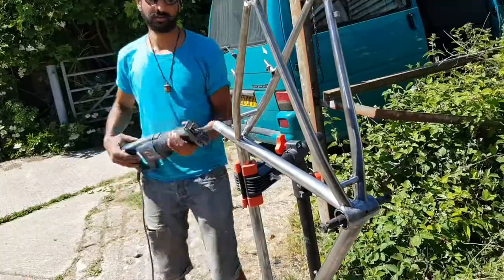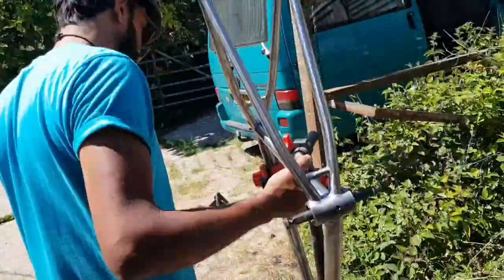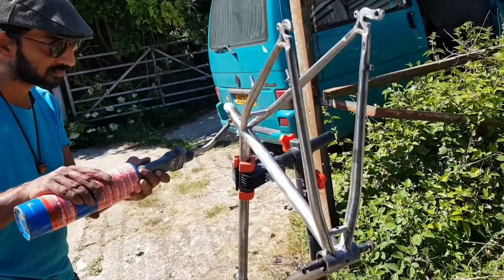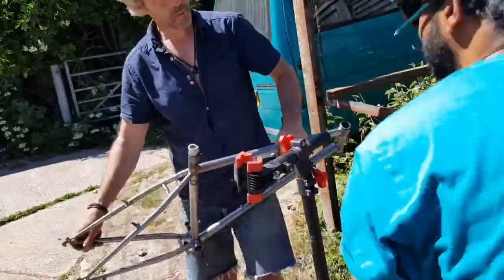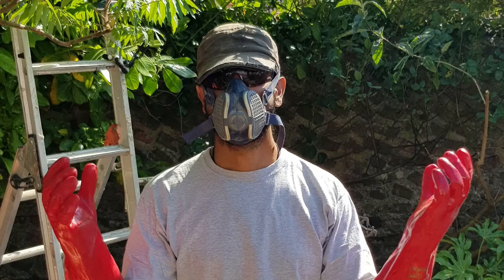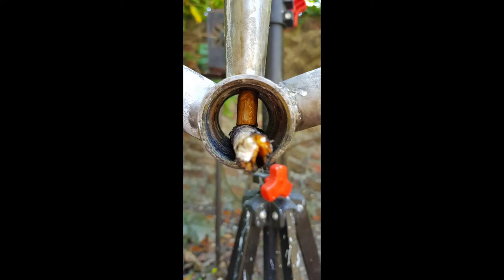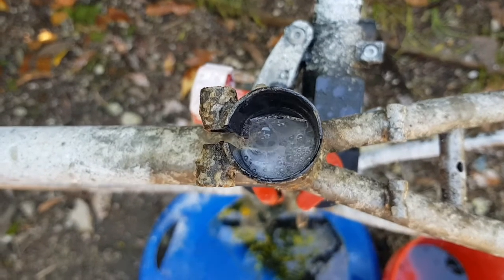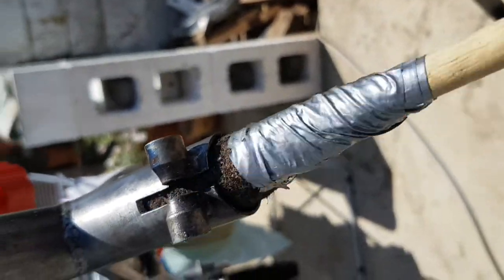The Acorn Project - Restoration Part 3. 1991 Kona Cinder Cone - Fused seatpost removal.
In this third restoration Vlog I will be removing a stuck aluminium seat post from the steel frame of this Kona Cinder Cone.